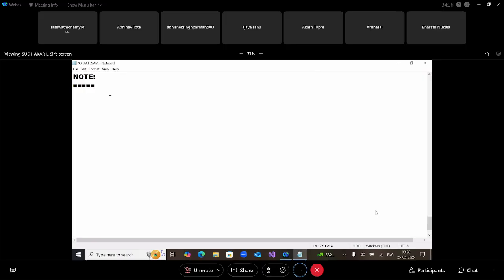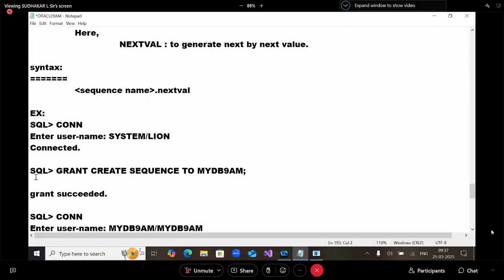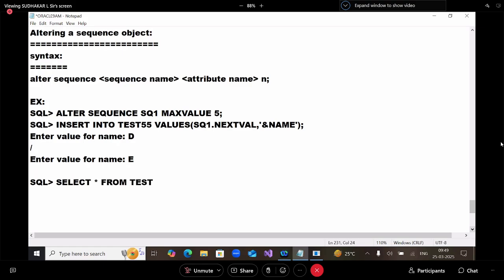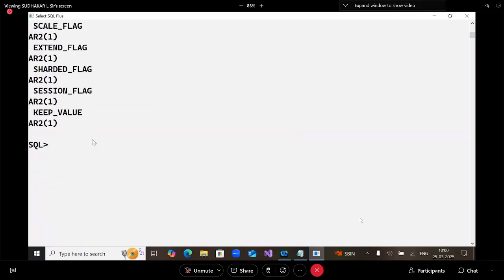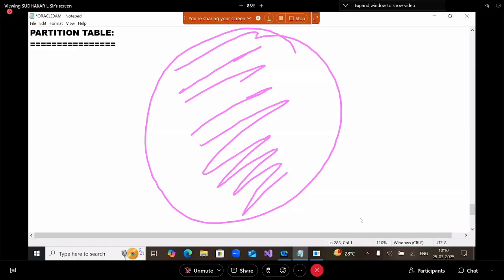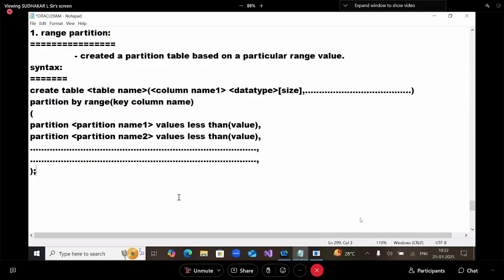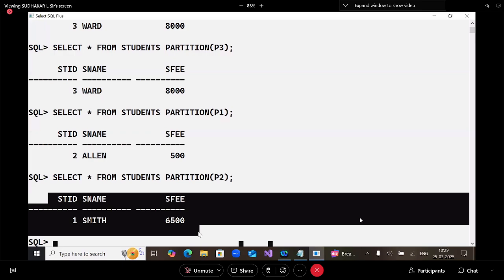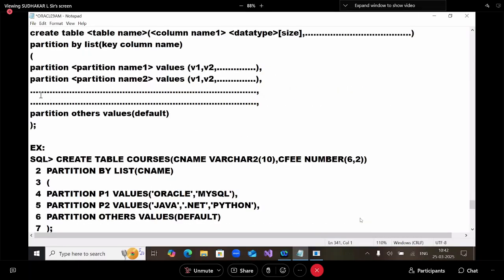2025 03 25 09 27 38 ORACLE